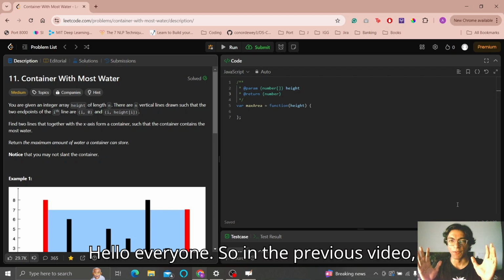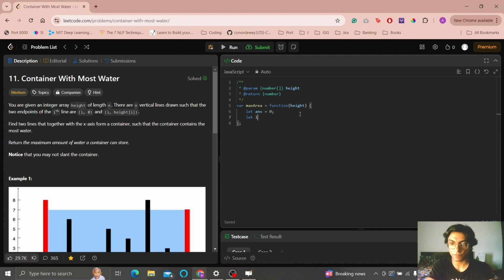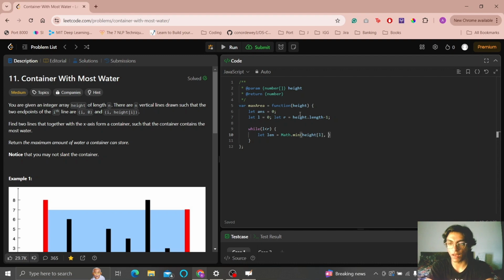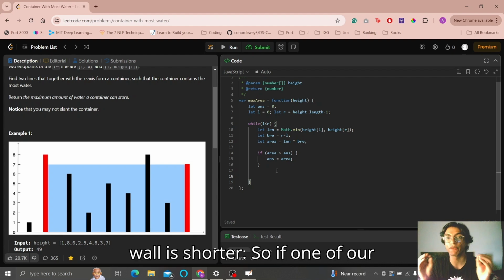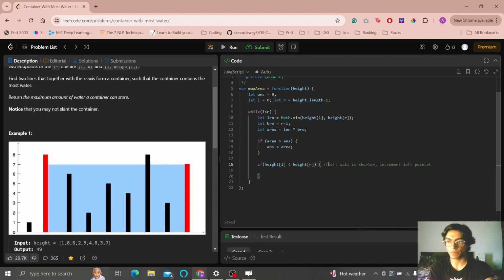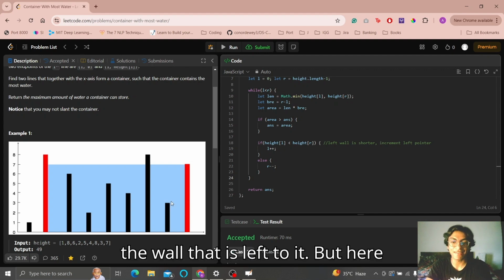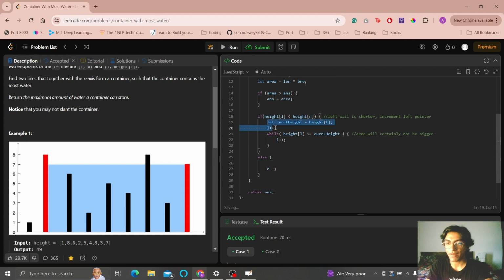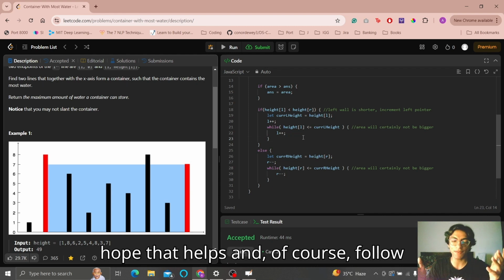Container With Most Water - Leetcode 11 - Solution - JavaScript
JavaScript solution of the coding interview problem: Container With Most Water

Chapters:
0:00 2-pointers approach re-cap
0:52 Implementation
1:32 When to stop updating the pointers?
2:07 How to calculate the area of the container?
3:14 Check if the current area is the biggest so far
3:37 Updating the pointers
5:08 Submitting the solution
5:43 Adding minor optimizations to the solution